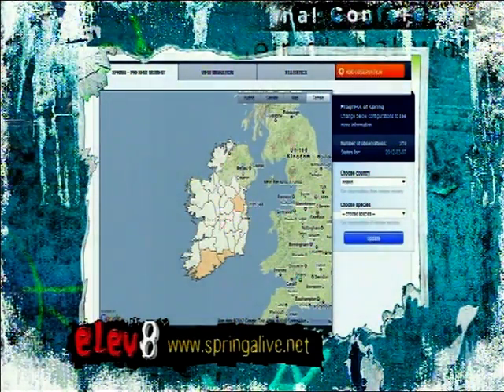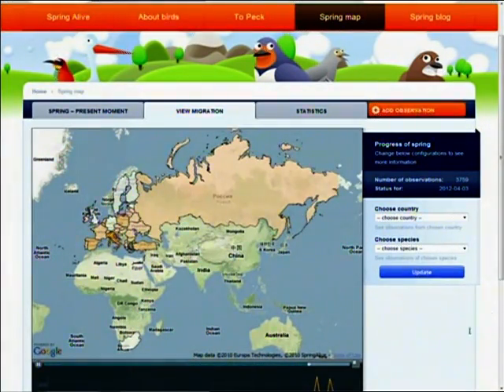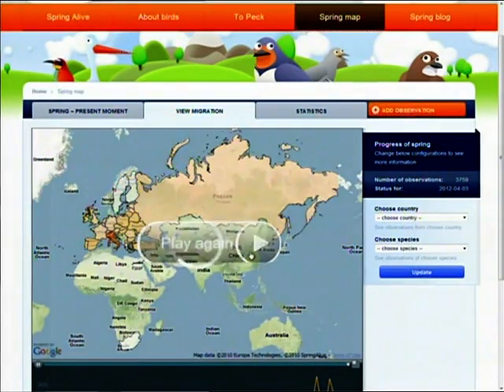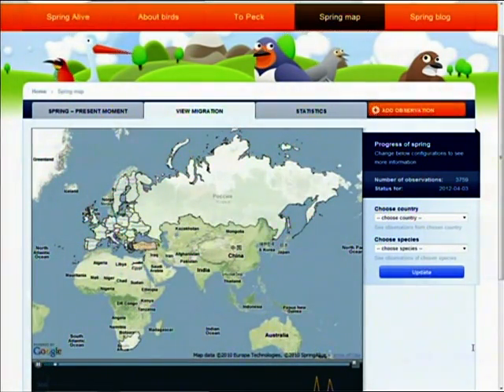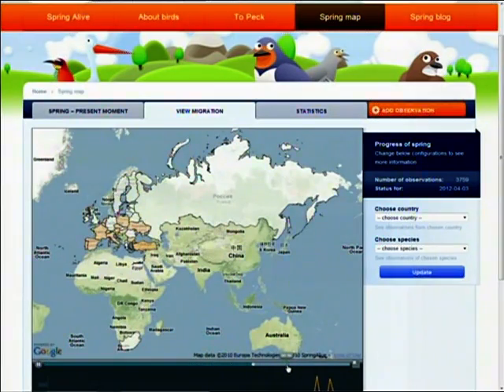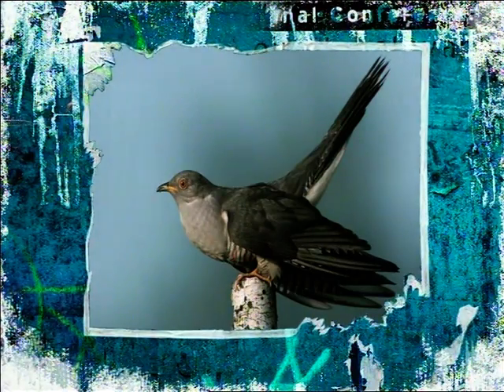Me talking about Spring Alive on RTE's Elev8